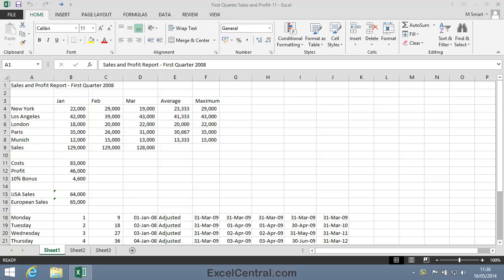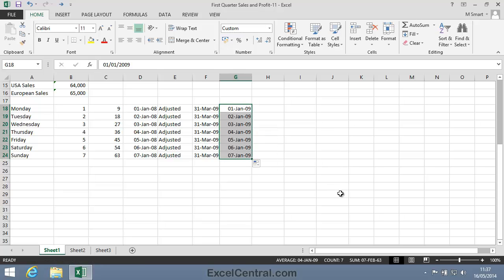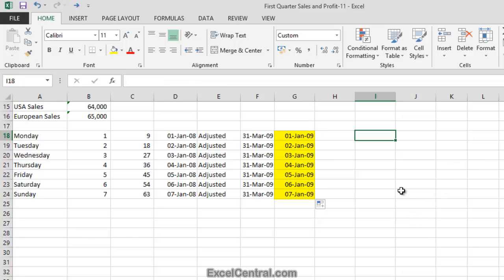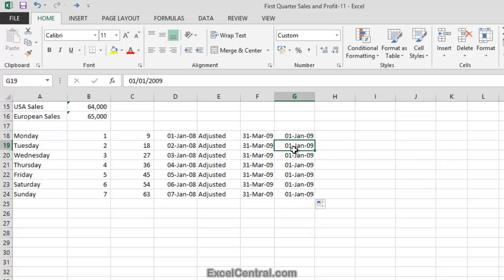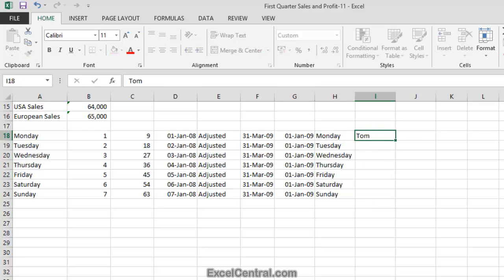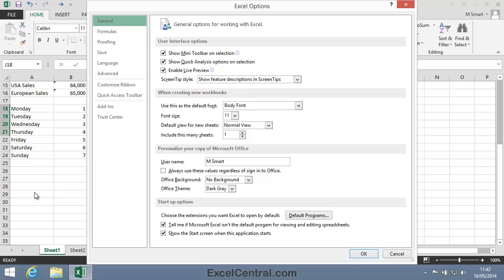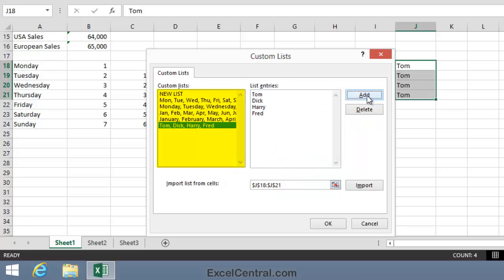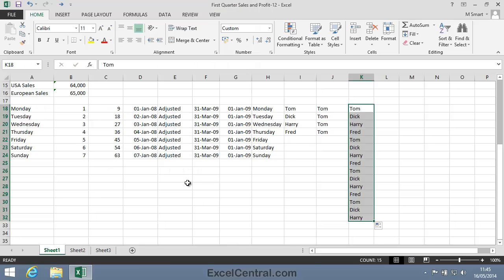2-17: Create Custom AutoFill Lists (series) & other Autofill Pro Tips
How to create Custom AutoFill lists (or series) such as North, South, East, West...  Once defined you can use these series anywhere.  You'll also learn some professional AutoFill secrets: AutoFill hundreds of thousands of rows with a single-click, and Autofill-copy (rather than AutoFill-sequence) using a single mouse click

This video comes from the "Doing Useful Work with Excel" session (Session 2 in our YouTube Excel Essential Skills free video training course).